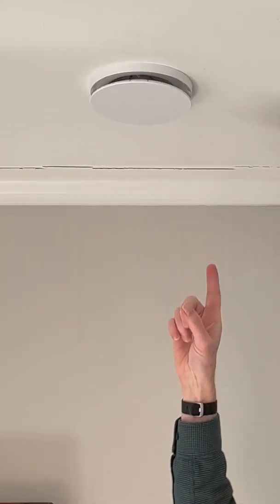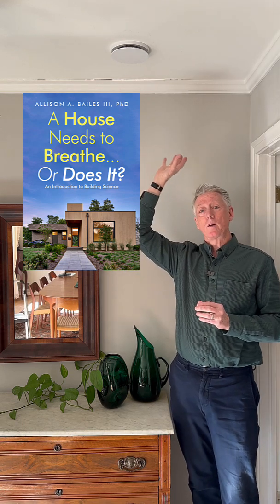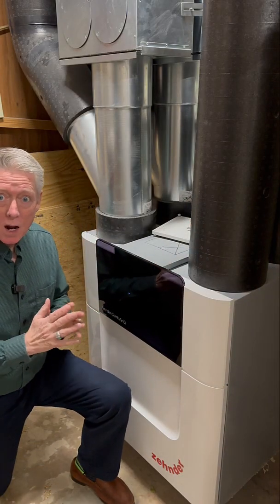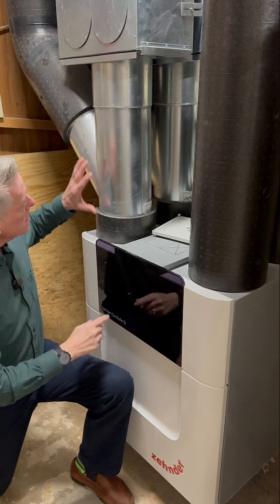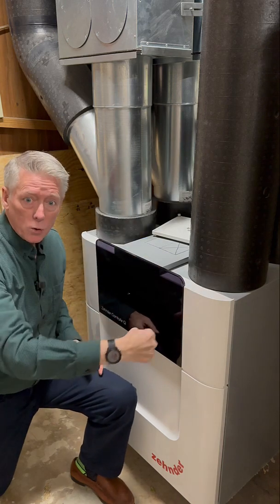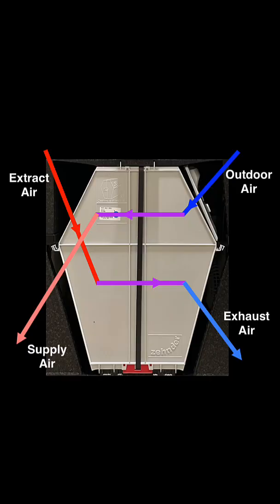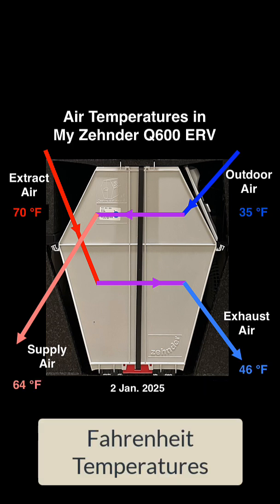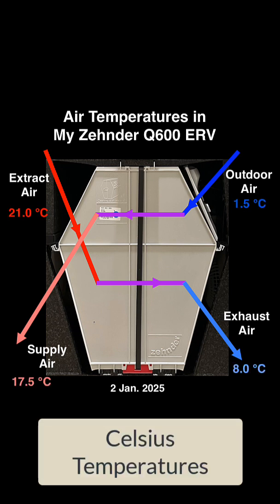How to Bring in Fresh Outdoor Air at Close to Room Temperature on a Cold Day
An energy recovery ventilator (ERV) can bring outdoor air into your home at close to room temperature.  And it does so with NO cost for additional heating.  The only thing that affects your energy bills is the cost to run the two small fans.